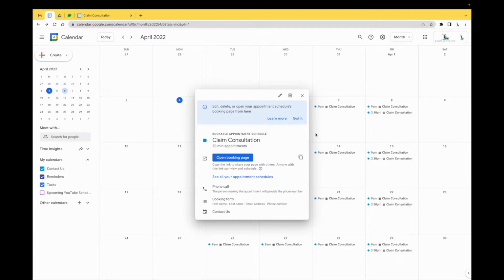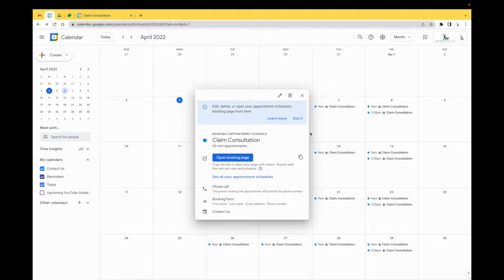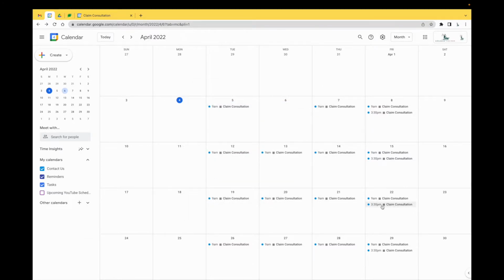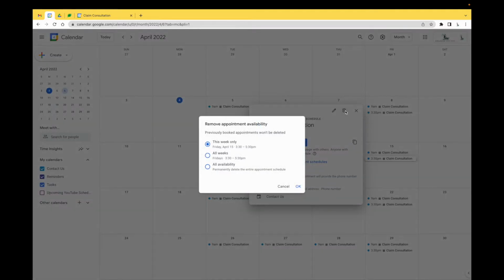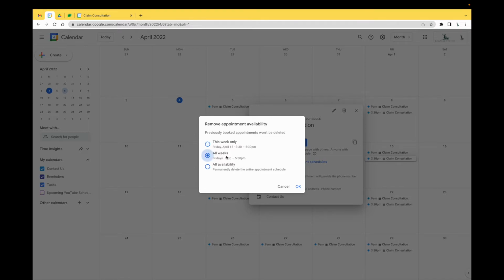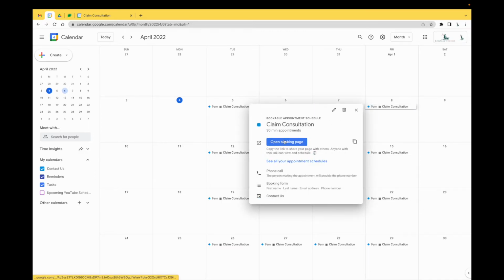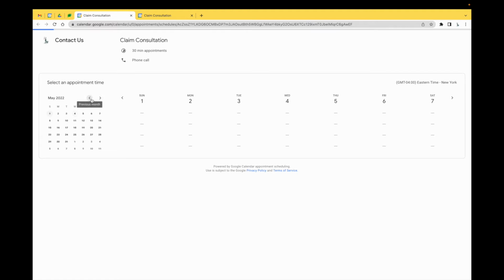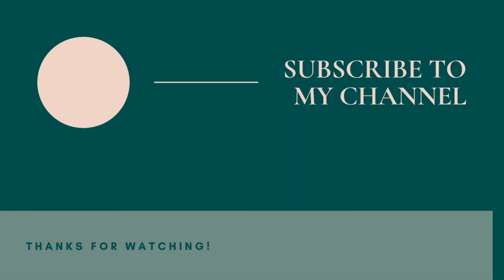Google Calendar for Law Firms | How to Remove Availability for Booking in Google Calendar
This video shows you how to remove your availability when using the Appointment Scheduling feature in Google Calendar. Here you’ll learn how to remove it for that day, for all weeks, or remove all available options from your booking page.

Legally Techie® is a pioneer in the legal technology space, offering the first full-service Google Workspace implementation, support, and training for lawyers.